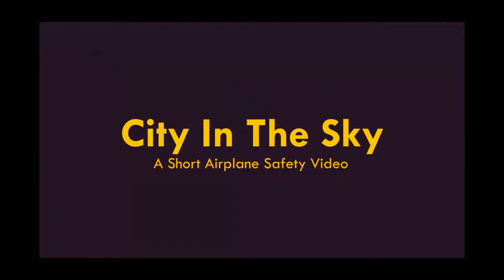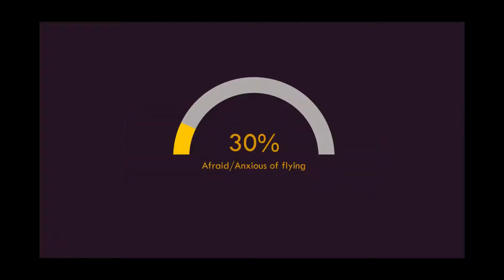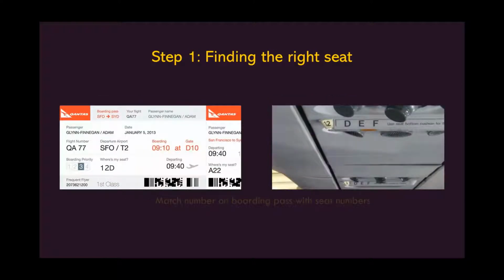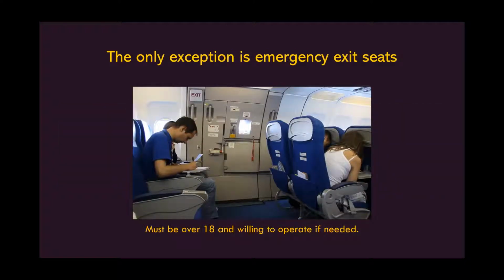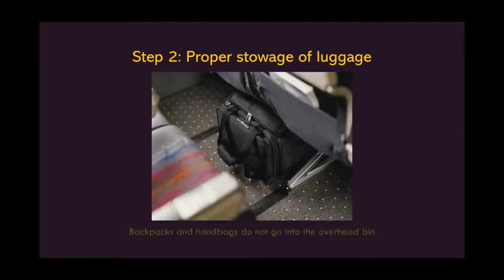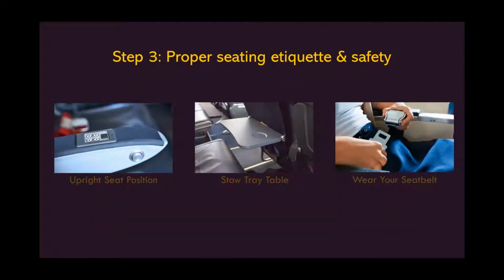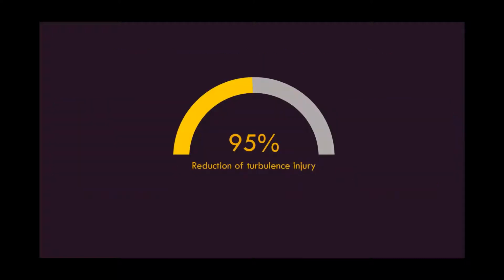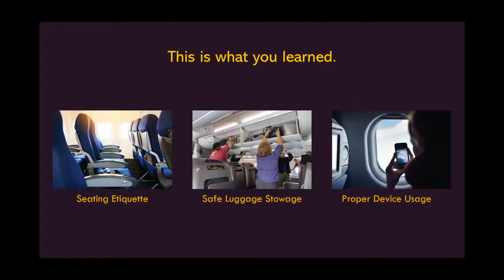COM114 Asynchronous Presentation - Airplane Safety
This an asynchronous presentation video I made for my COMM class at Purdue University. Enjoy.